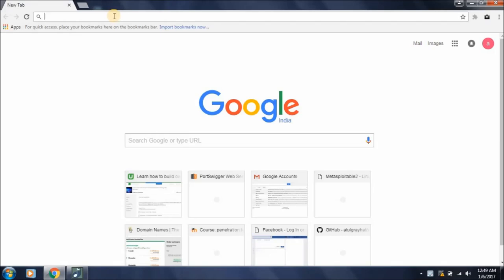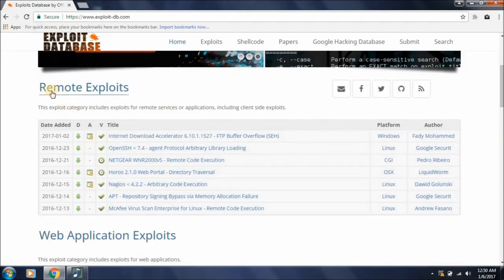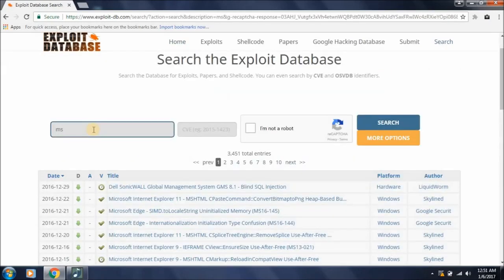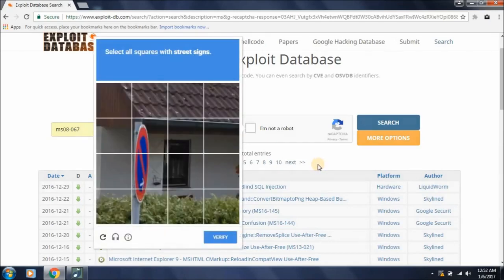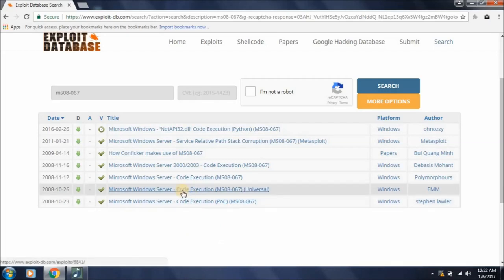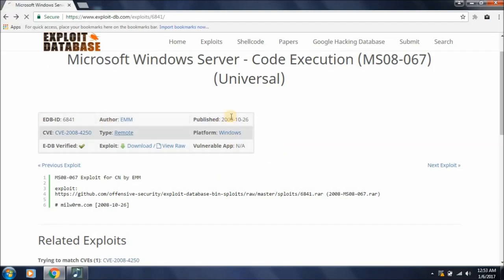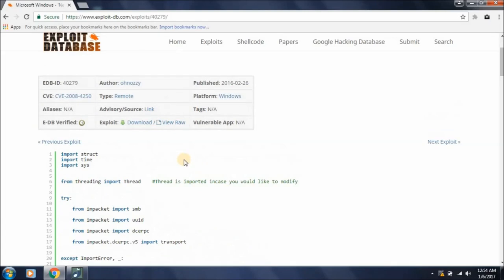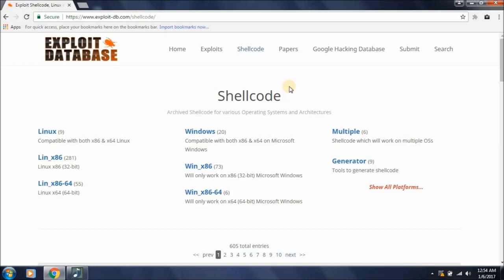08 Exploits in EXPLOIT DB StackSkills